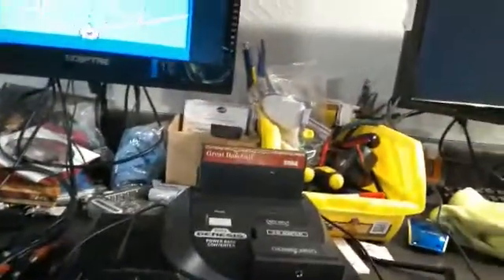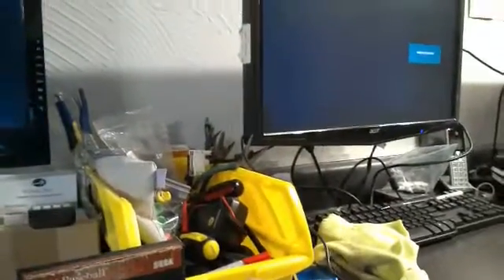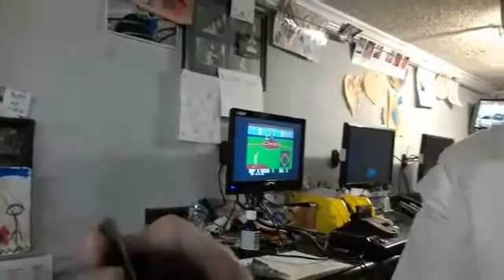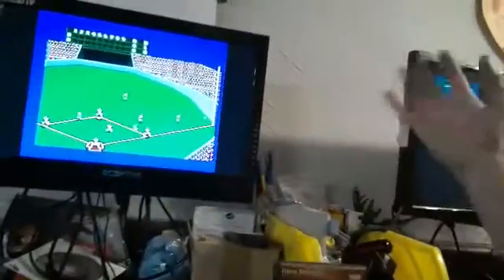Mr. Robot Shop - Sega Master System Genesis 3-D Glasses Power Base Converter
Mr. Robot Shop - Sega Master System Genesis 3-D Glasses Power Base Converter Items